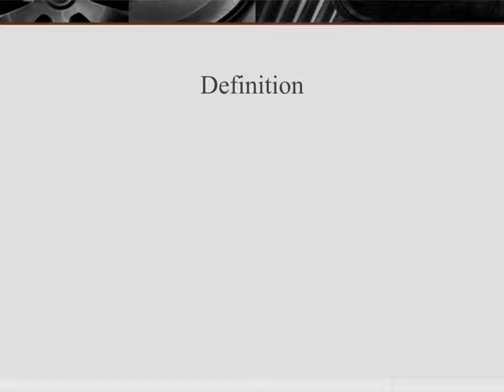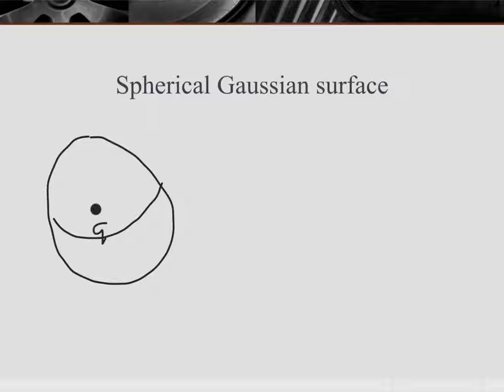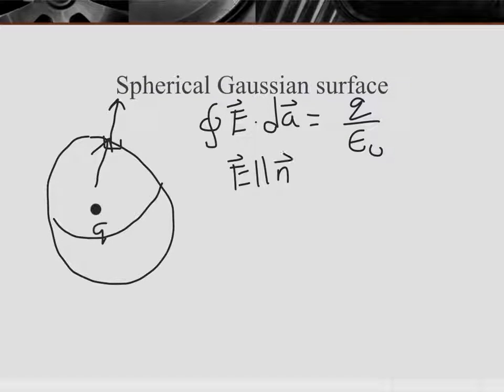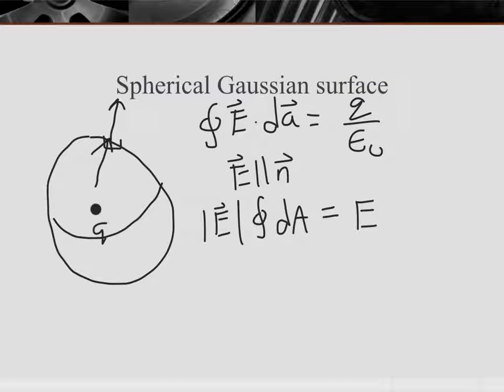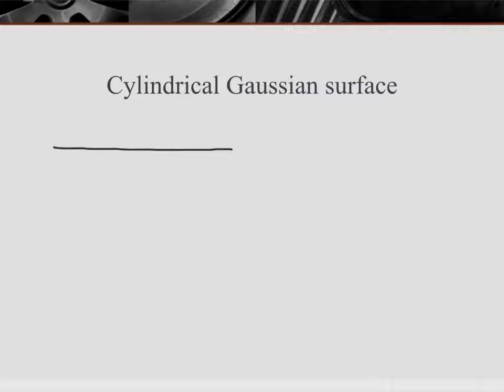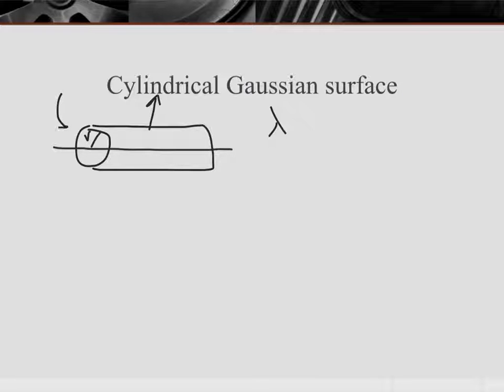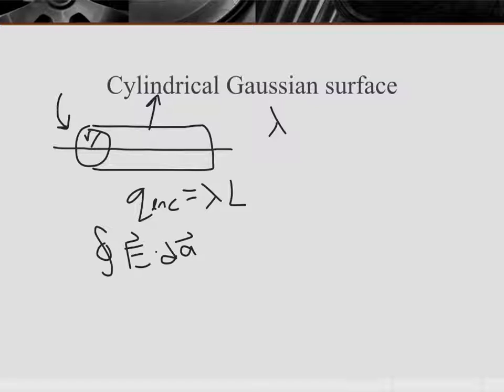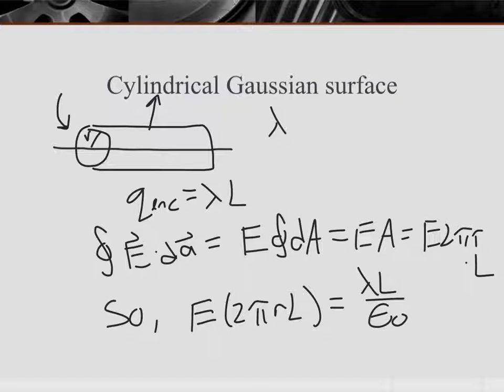Gauss's Law part 2